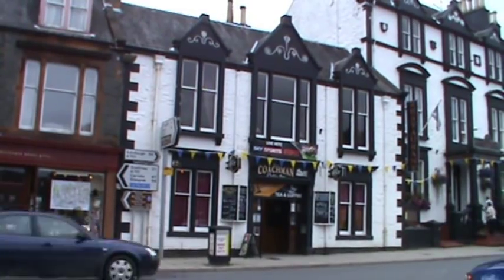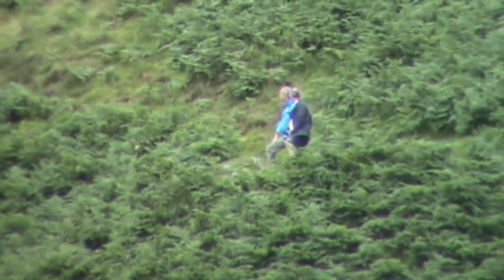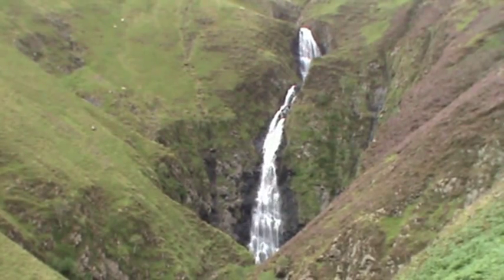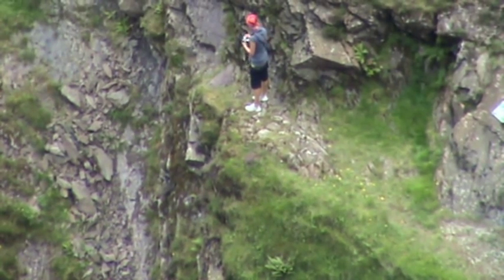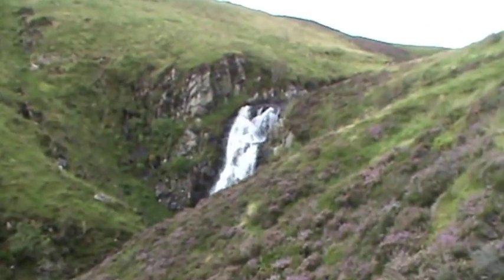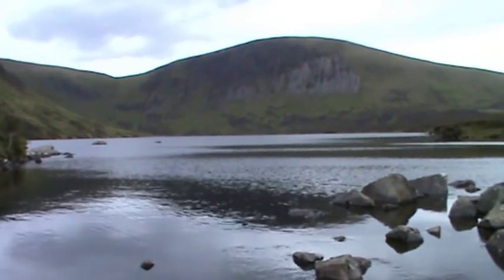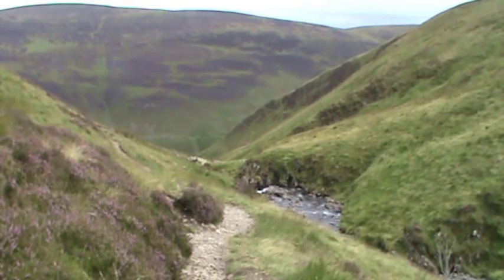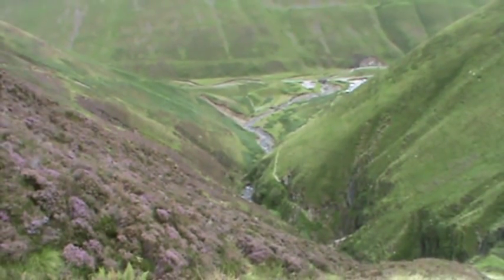Scotland Country Walk - Grey Mare's Tail - Moffat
Our video is a guided walk of the Grey Mare's Tail which is 10 miles from Moffat in Southern Scotland. The walk is a steep climb up the side of Tail Burn, with a number of waterfalls, to Loch Skeen at the top. The views on this walk are stunning.

The video is taken from the website of 'JR Hackney', otherwise known as 'The Taxi Driver'. Providing you with free information on a whole host of walks around the country that we have undertaken and recommend to you.